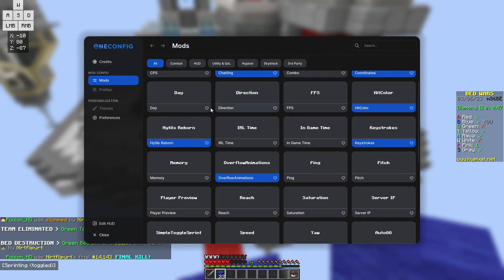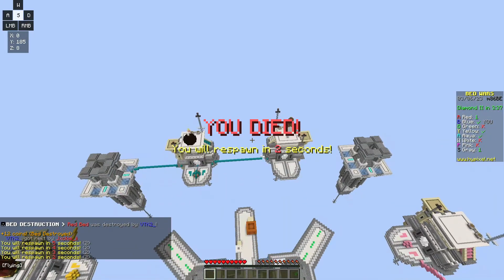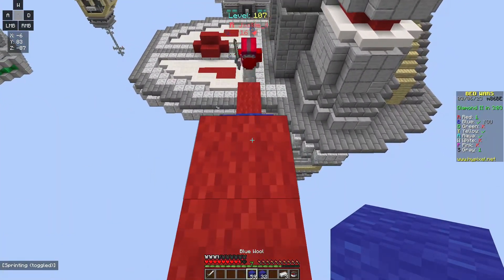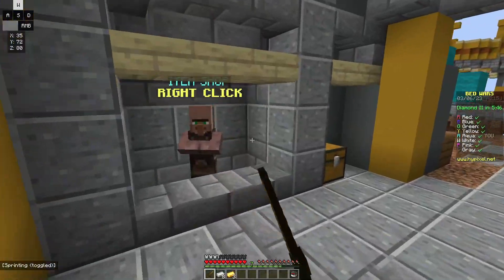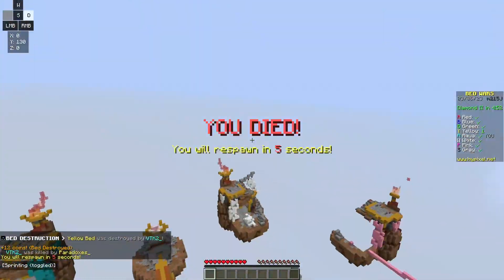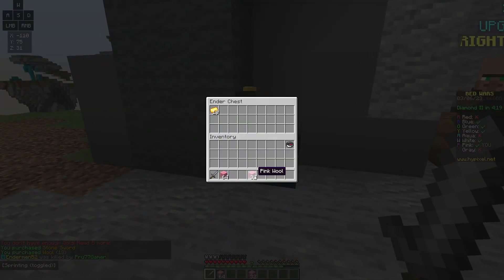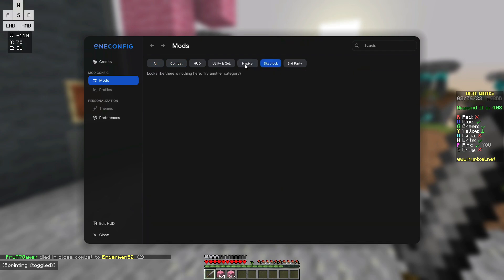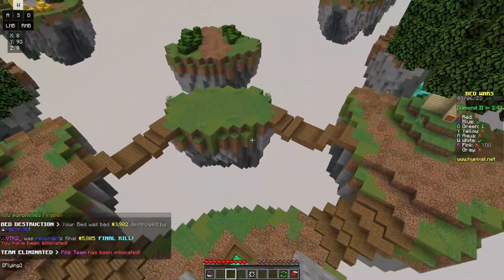OneConfig: Minecraft Forge on Steroids?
Welcome to OneConfig, the ultimate library for mod developers. OneConfig allows you to create stunning and easy-to-use configuration tools for your mods, without any hassle. OneConfig is open source and expandable, so you can customize it to your needs. Whether you want to add sliders, buttons, checkboxes, or anything else, OneConfig has you covered. You don’t need to install OneConfig separately, as it comes bundled with any mod that uses it. Watch this video to see how OneConfig works and how it can make your modding experience better.